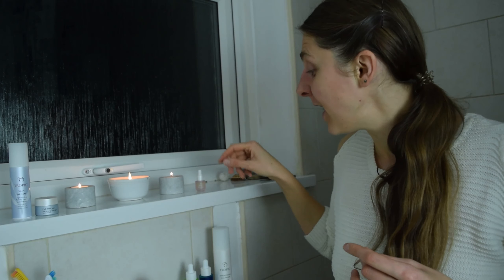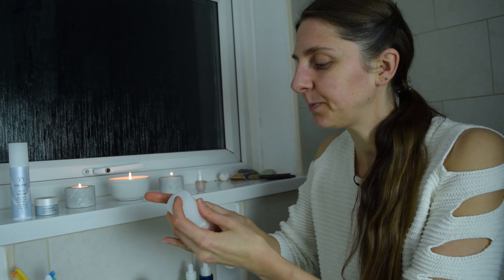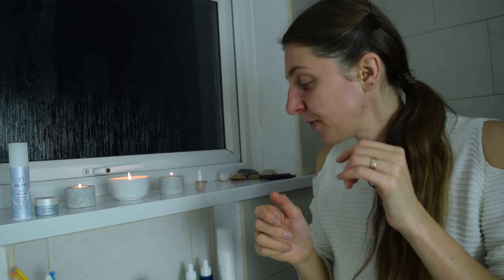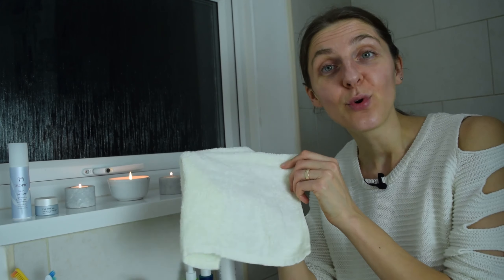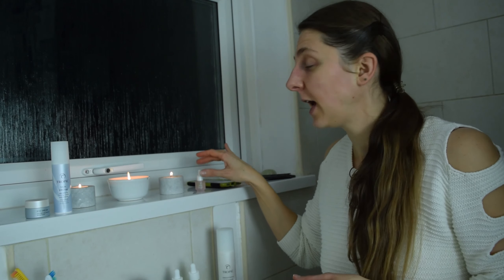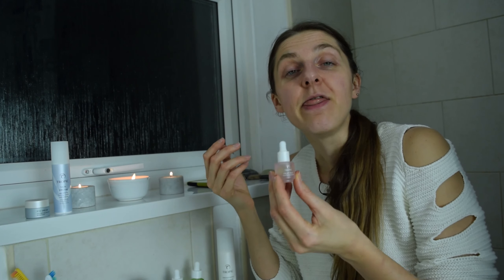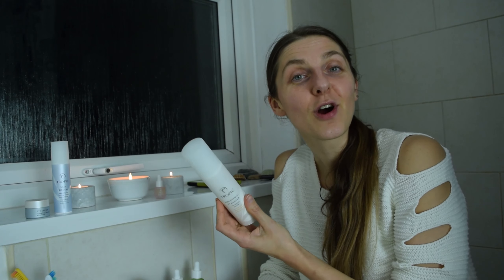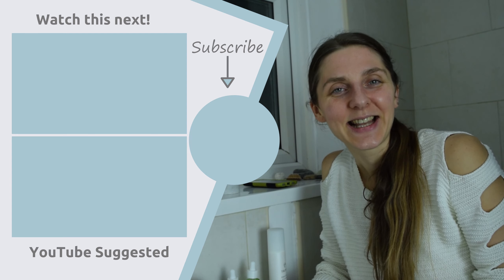My vegan evening skincare routine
I absolutely love my vegan skincare routine using Tropic products. It's like a mini pamper, a mini spa every night. I especially love the feeling of the hot bamboo cloth against my face - bliss! And the oils are so nourishing to my skin overnight.

Do you love your evening routine or are you due an upgrade?

Here's a link to my online shop, where you can buy all the Tropic goodies I mention:

Let me know what other vegan skincare/cosmetics topic you would like to see on this channel.

Inga